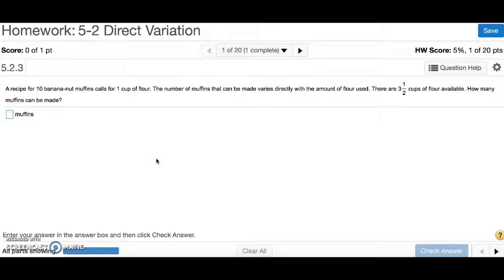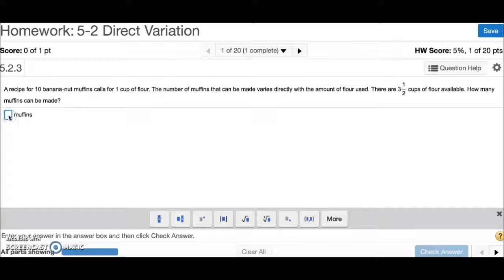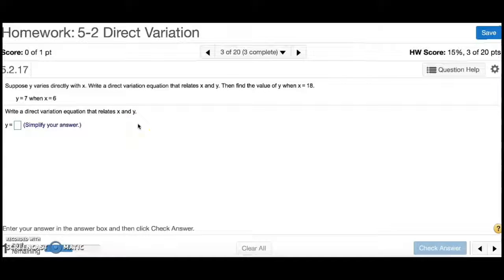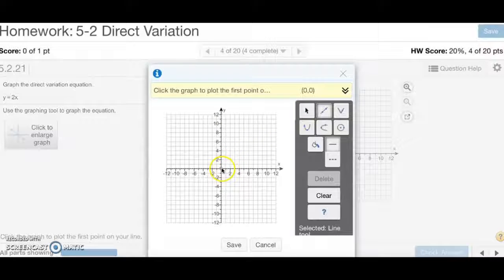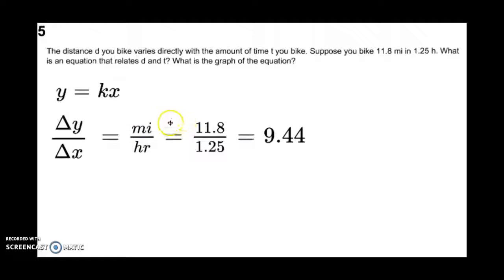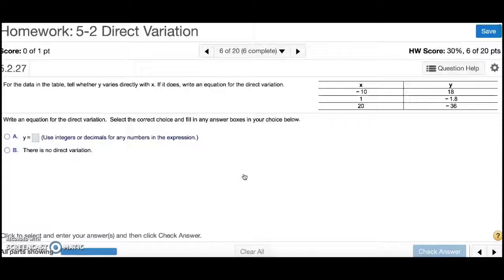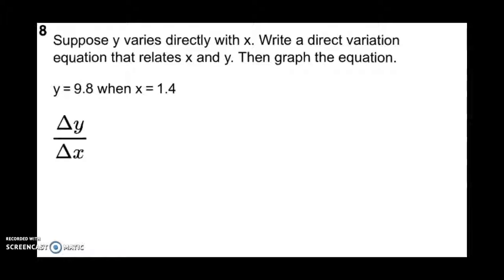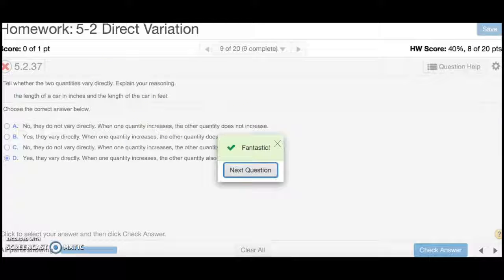Algebra 1: 5-2 Direct Variation MathXL